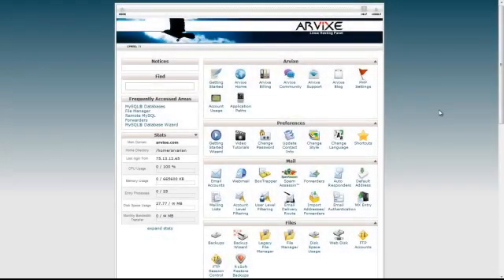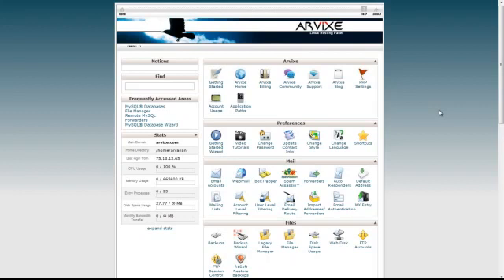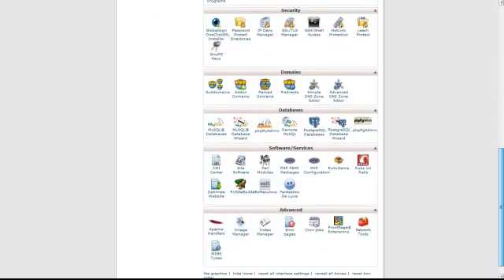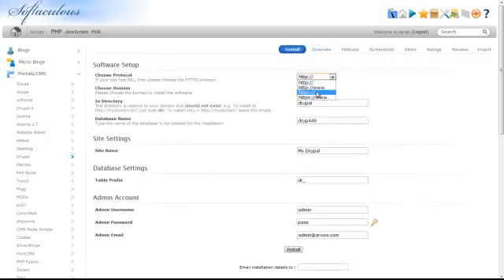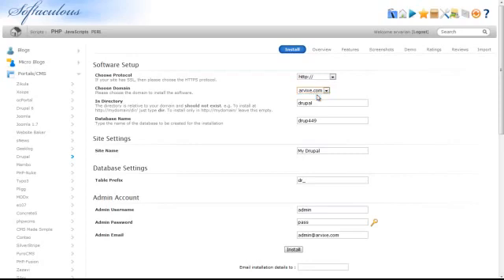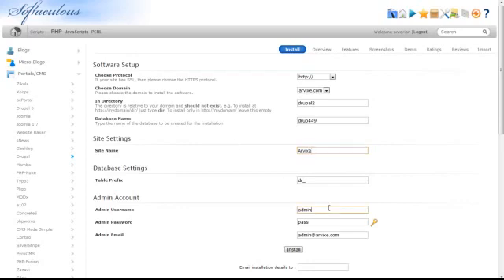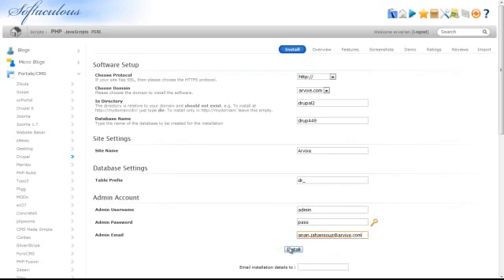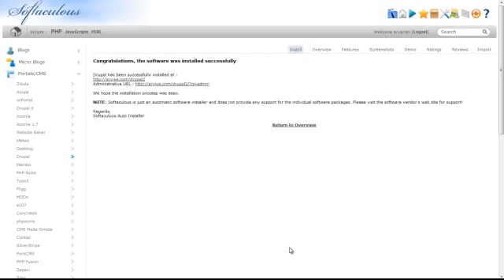cPanel Hosting Tutorial - How to Install Drupal Using Softaculous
cPanel Hosting Tutorial: This video will give you a step by step guide on how to install Drupal from your cPanel using Softaculous.